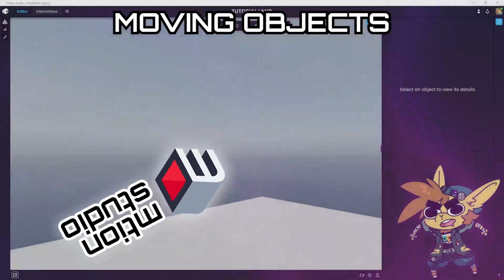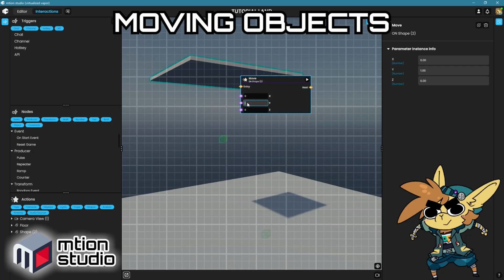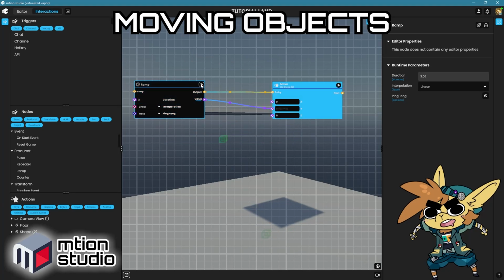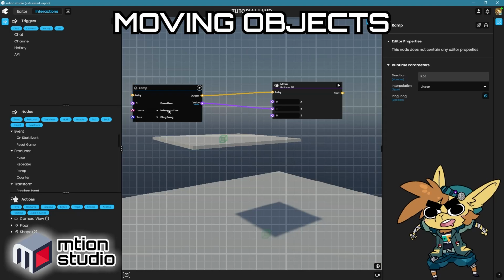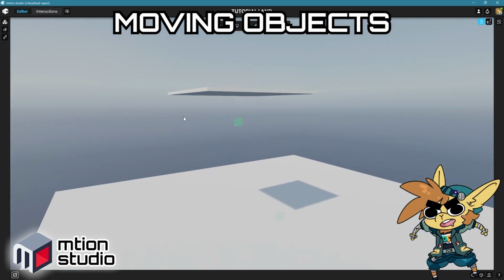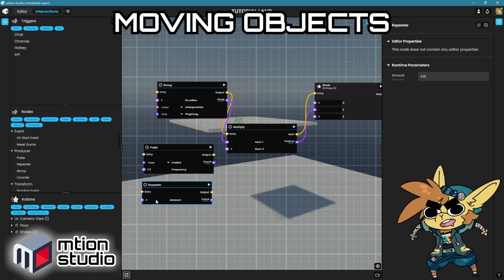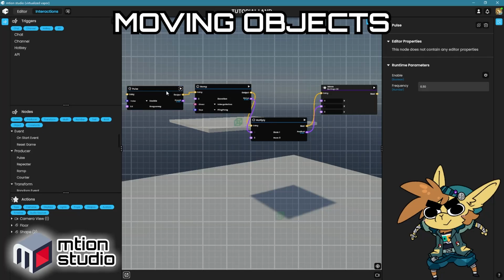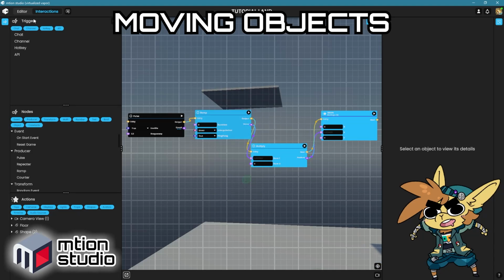Moving Object Animations in mtion worlds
🎮 Play mtion worlds (Alpha) free